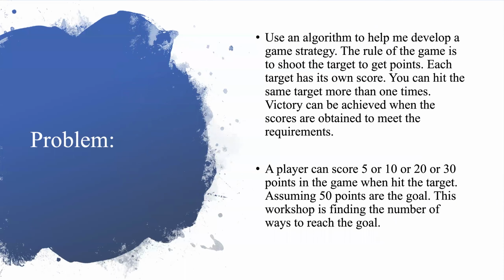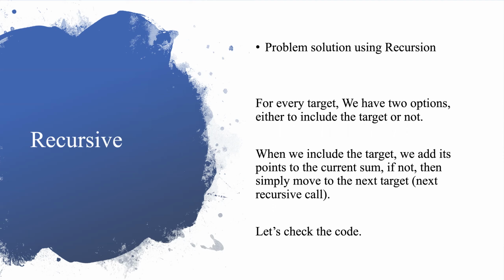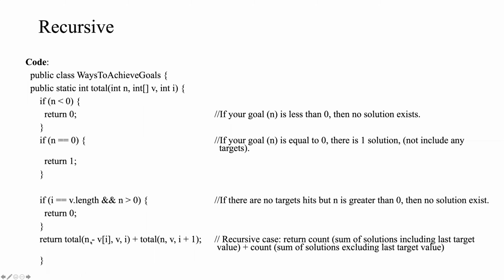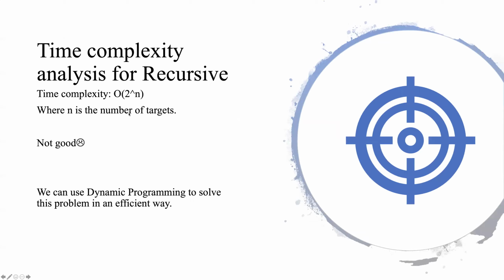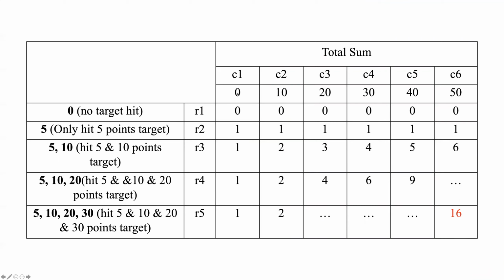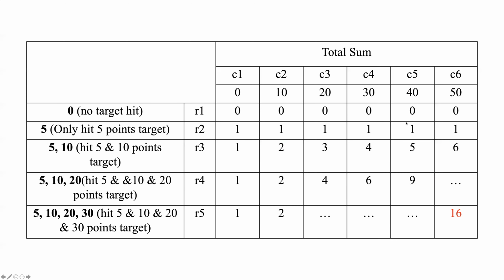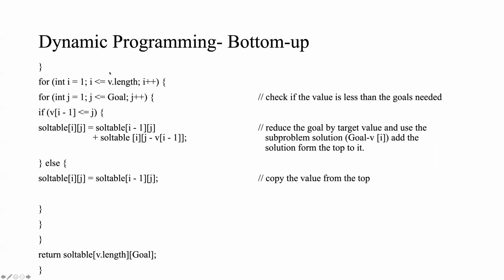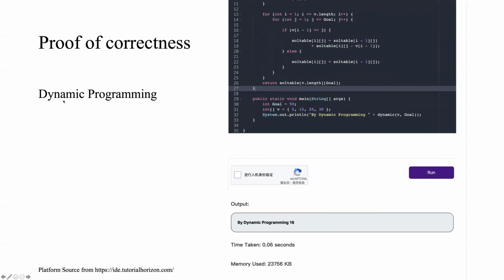Workshop 2 - Luobin Xi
CSC575 Workshop 2 - Luobin Xi